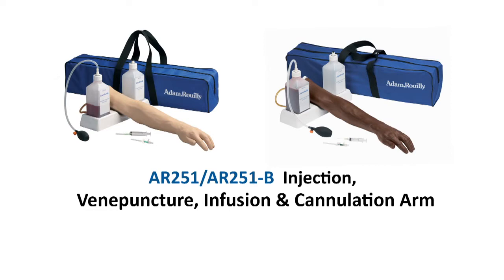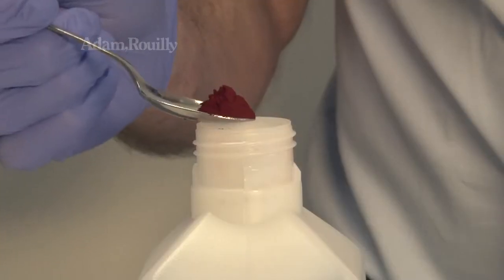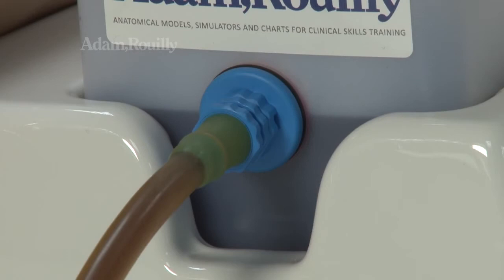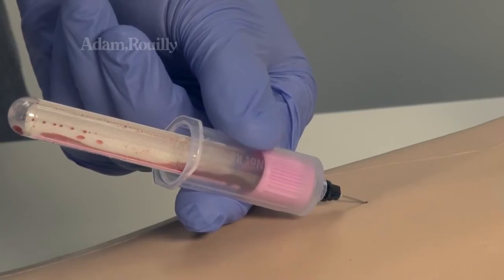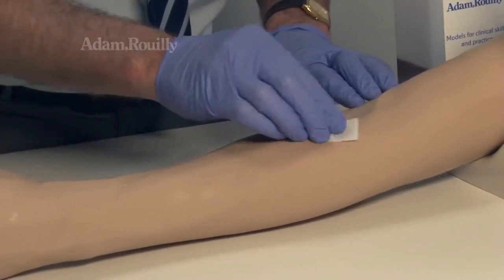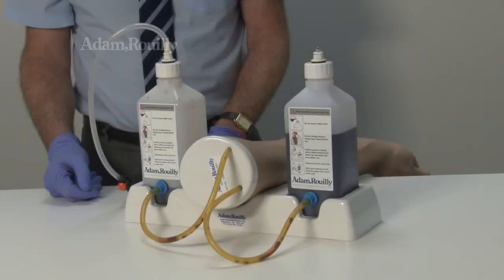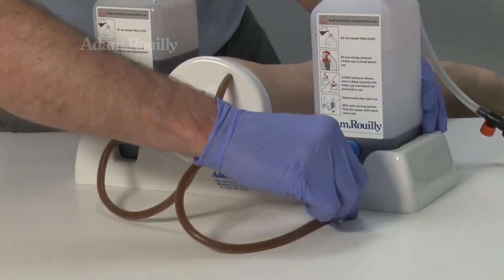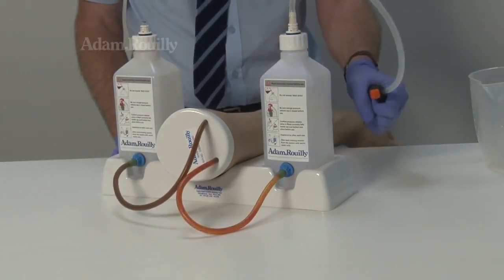Улучшенная модель руки для венепункции и инфузии, белая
Тренировочная модель руки для венепункций и инфузии имеет выраженные вены в области локтевой ямки предплечья и на тыльной стороне кисти. Модель с исключительно реалистичным покрытием вплоть до деталей воспроизводит хорошо развитую левую руку мужчины.
Подвижное запястье придает этой модели дополнительный реализм, прочная кожа изготовлена из силикона, модель легко подготовить к работе, применять и обслуживать.
Отрабатываемые навыки:
- внутривенная катетеризация- на тыльной стороне кисти или на предплечье
- выполнение и контроль выполнения инфузии, включая наложение повязки для фиксации положения катетера
- взятие проб крови с помощью шприца или вакутейнера
Характеристики:
- простая подготовка к использованию
- подвижное запястье увеличивает реалистичность
- замкнутая кровеносная система позволяет соблюдать чистоту при использовании модели
- кожный покров из особого силиконового материала
- материал позволяет многократное выполнение упражнений без замены
- реалистичные ощущения при прокалывании кожи
- рабочие вены можно отличить от слепых путем пальпации
- легкозаменяемые кожные покровы и вены
Доступные вены:
- дорсальная пястная
- головная
- срединная локтевая
- медиальная
В комплект входят:
- модель руки
- подставка для руки
- набор флаконов для синтетической крови (2 шт)
- крышки флаконов для транспортировки (2 шт)
- концентрат для изготовления до 2, 5 литра синтетической крови
- катетеры (2 шт)
- шприцы (2 шт)
- смазка
- сумка для переноски